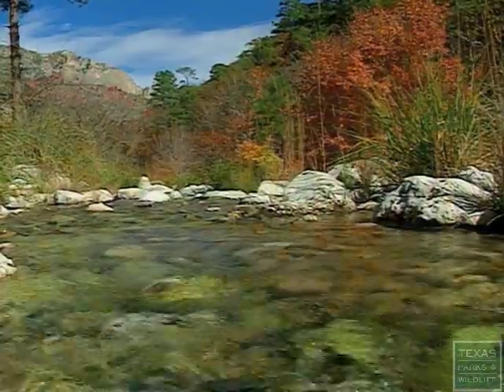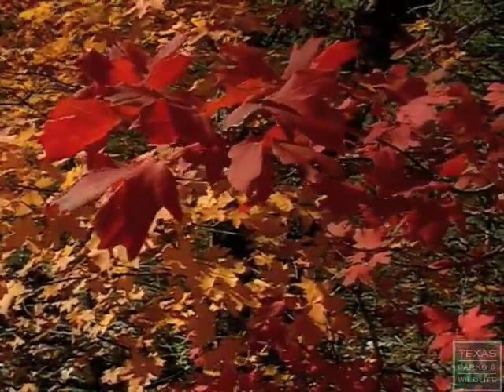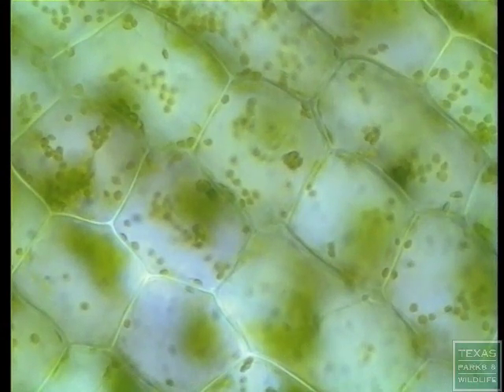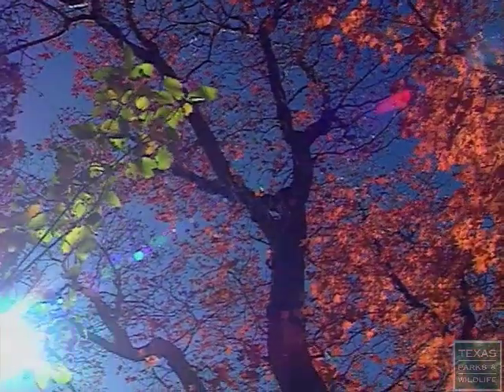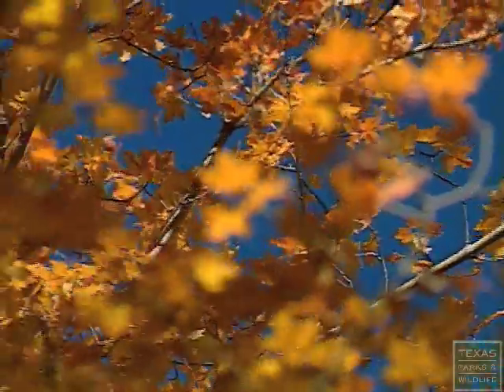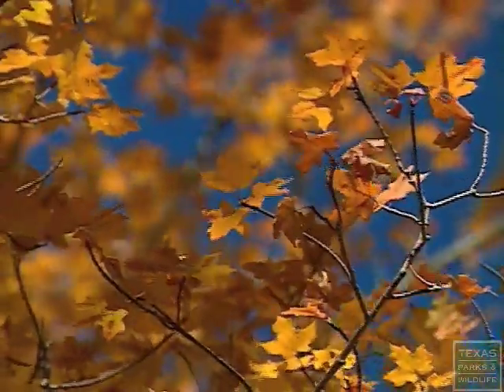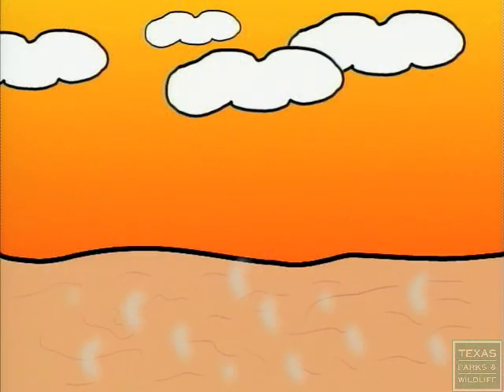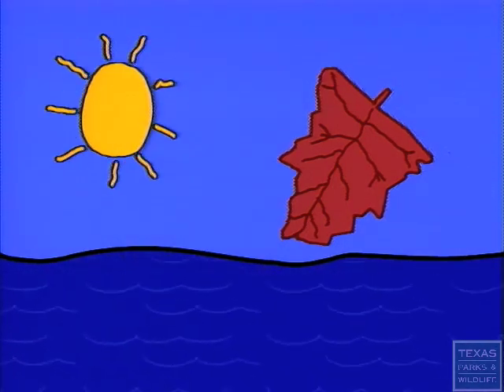Why Leaves Change Color in Autumn: Photosynthesis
Find out why leaves change their colors in the Autumn and how weather influences the color change. Two popular spots to see fall foliage in Texas are Lost Maples State Natural Area and McKittrick Canyon in Guadalupe Mountains National Park.